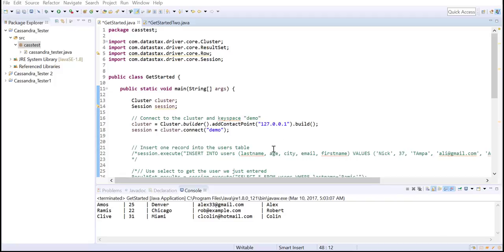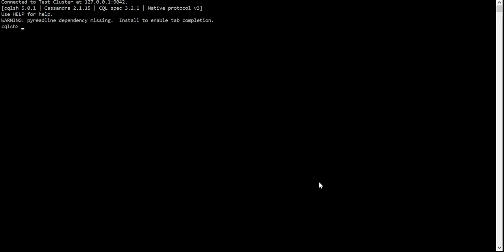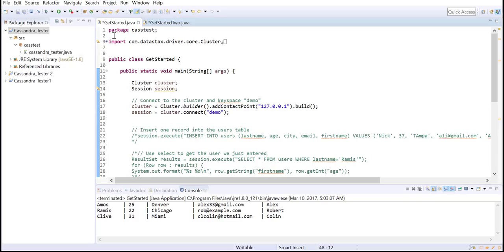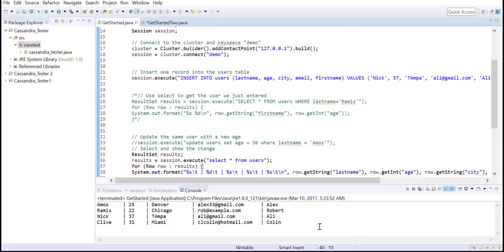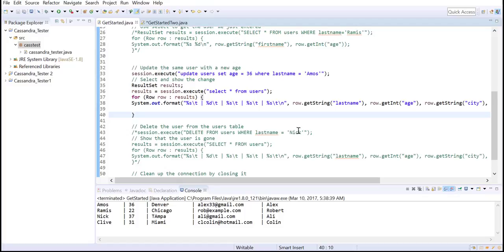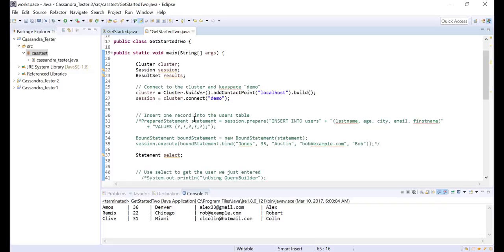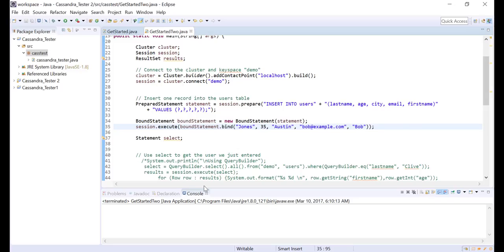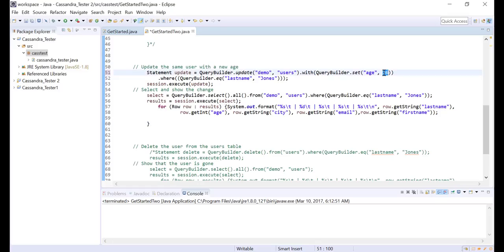Apache Cassandra Java